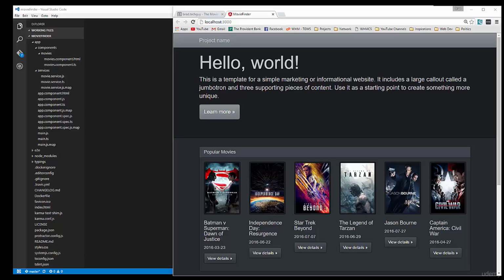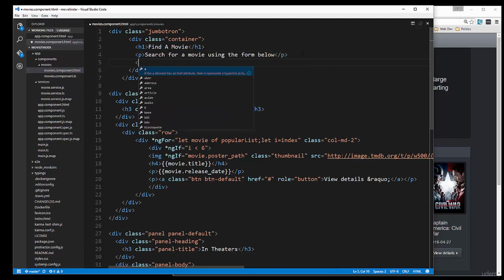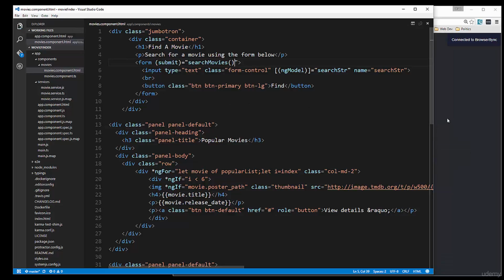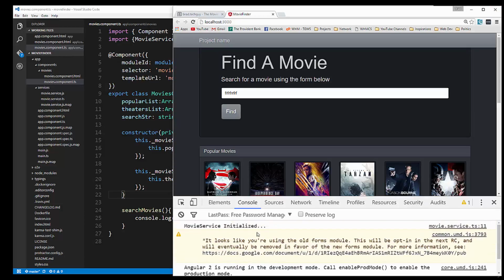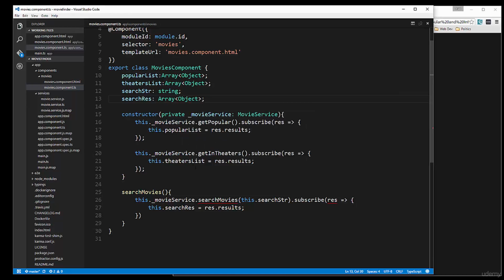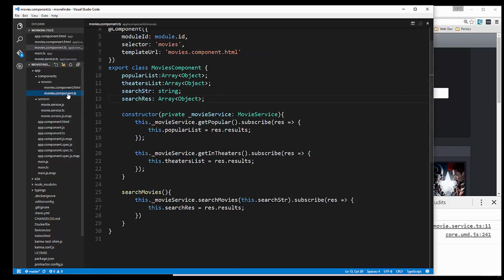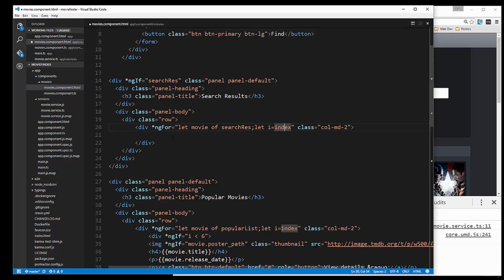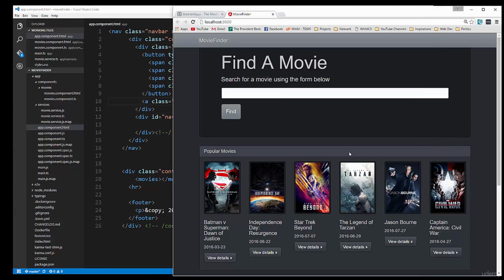073 Movie Search